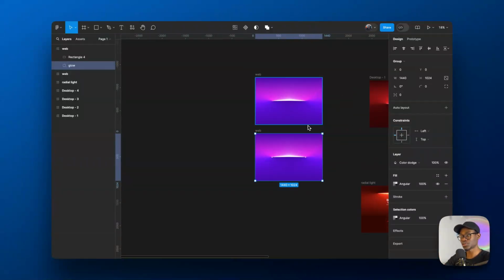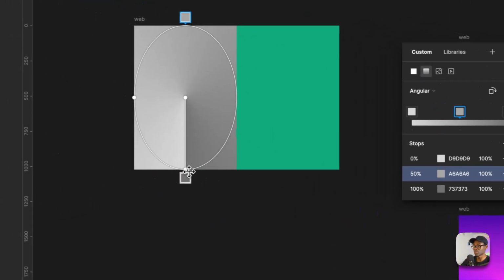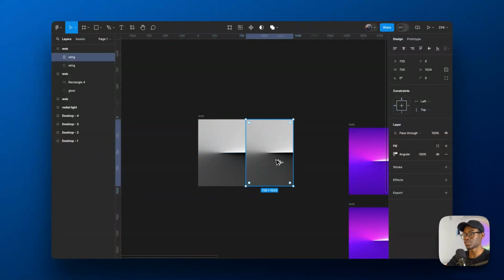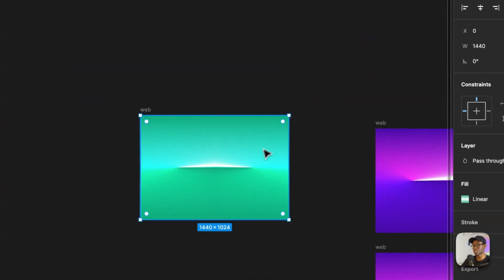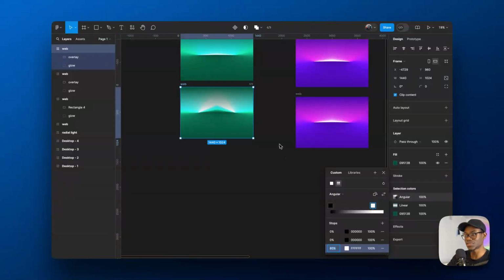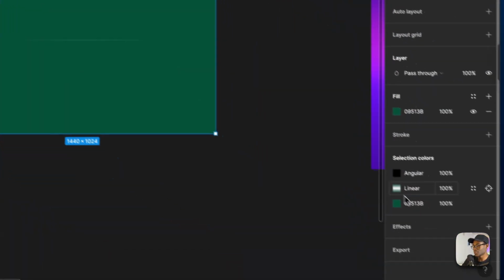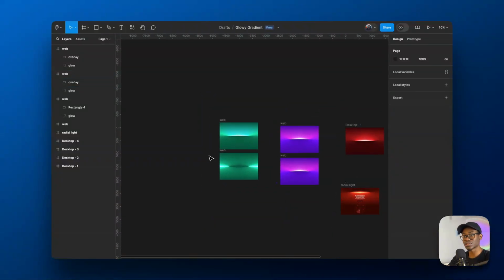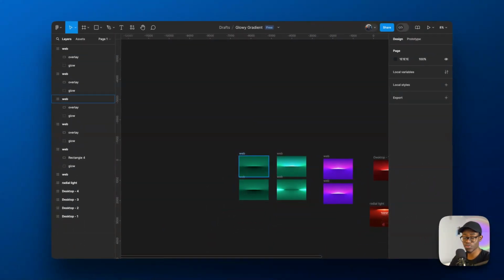How to Make Glowy Tube Lights in Figma